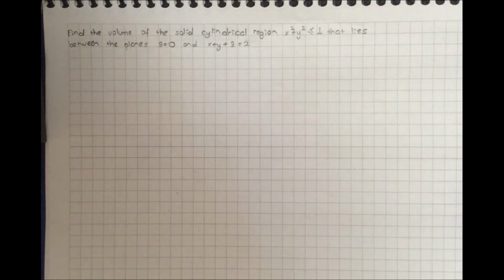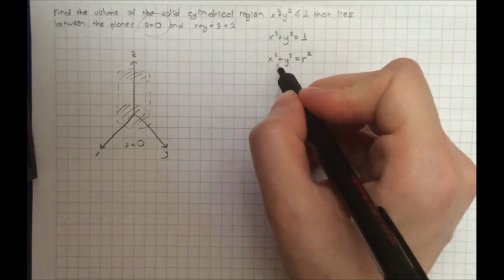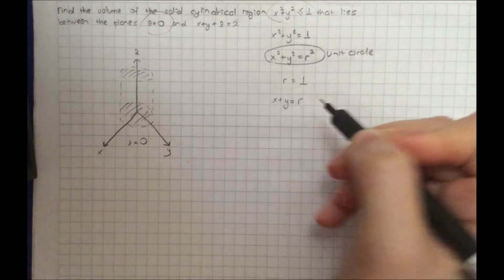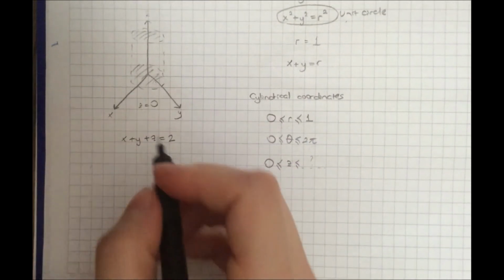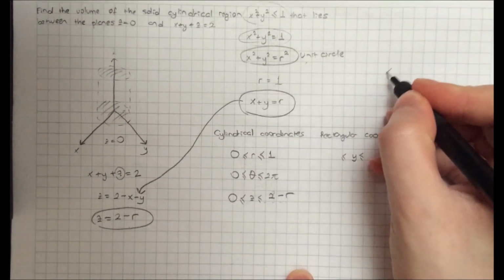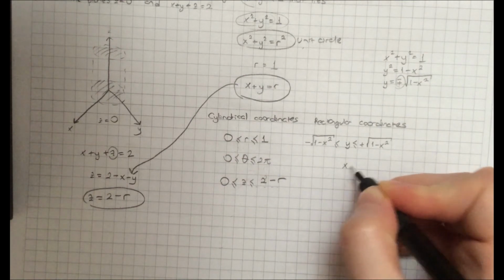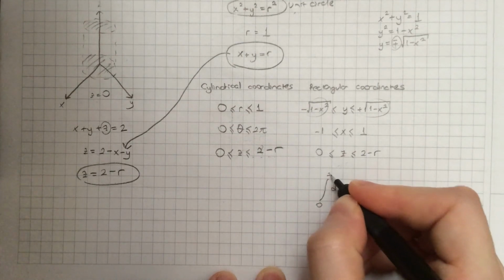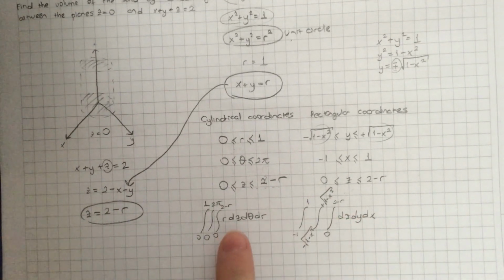Calculus 2 Problem Solving: Define Integrals Over Plane, Cylindrical and Rectangular Coordinates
Calculus 2 Problem Solving: Define Integrals Over Plane.
This example is about Cylindrical and Rectangular Coordinates.